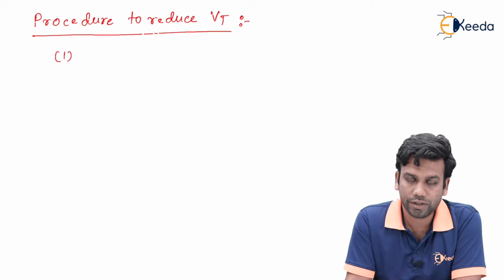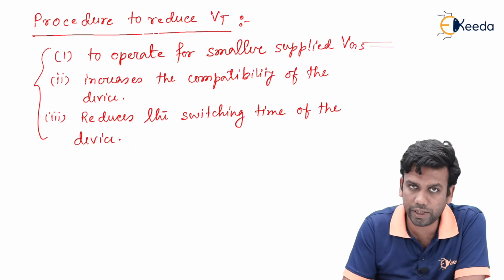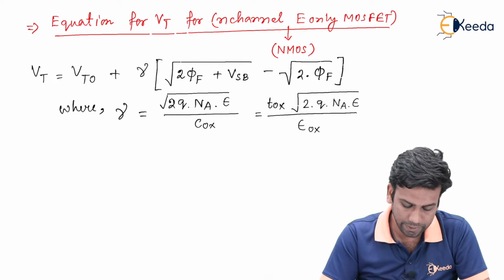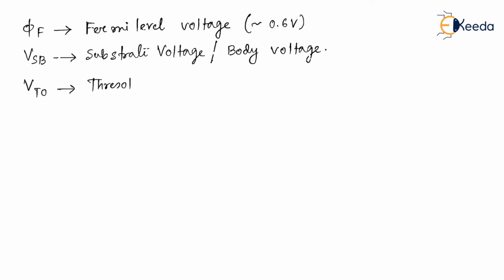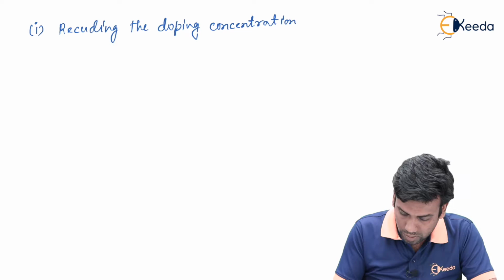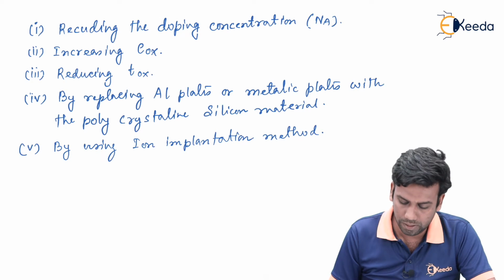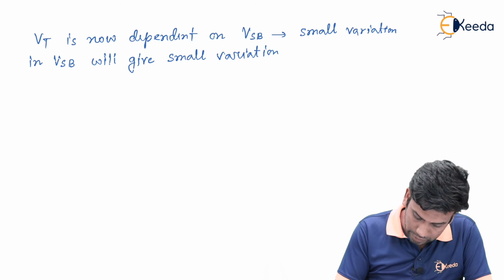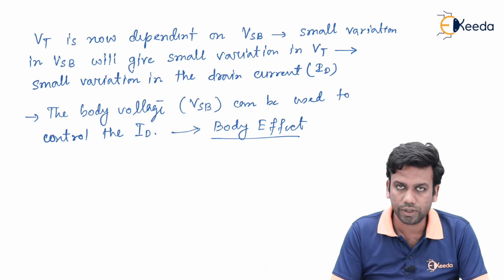Procedure to Reduce VT